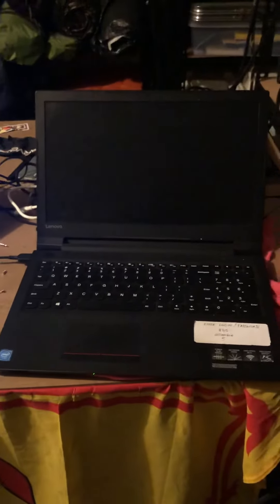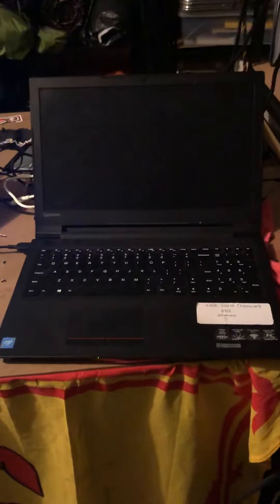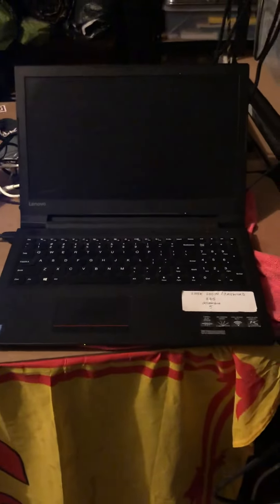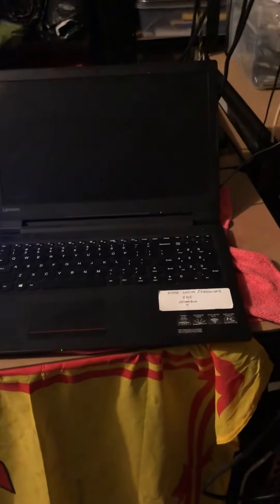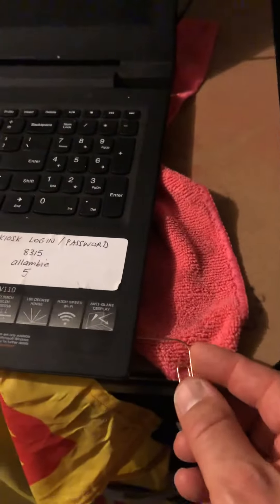Lenovo V110 enter boot menu